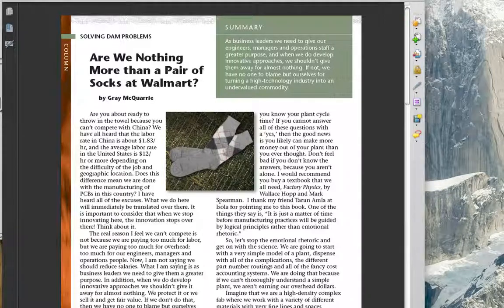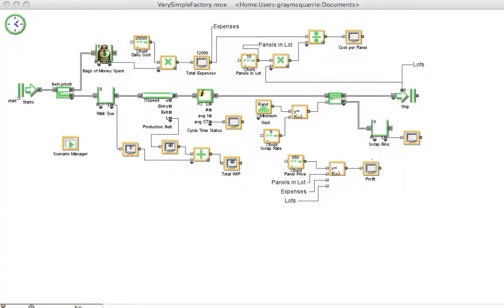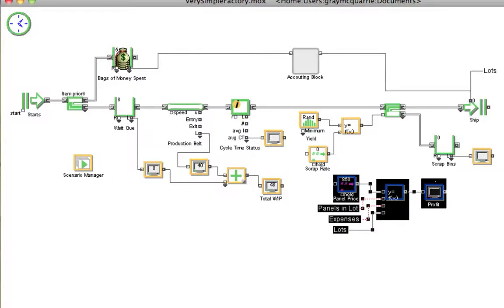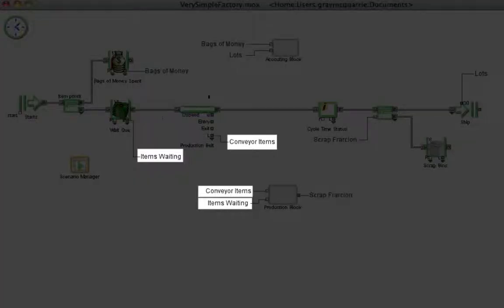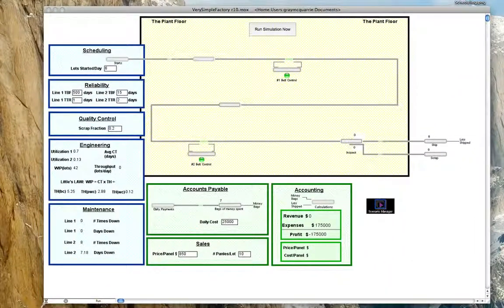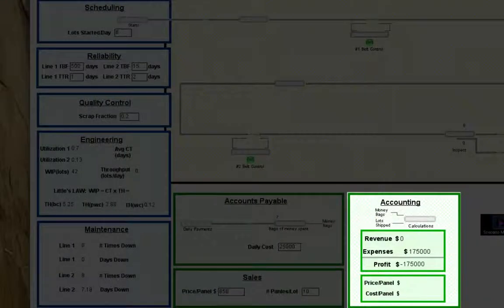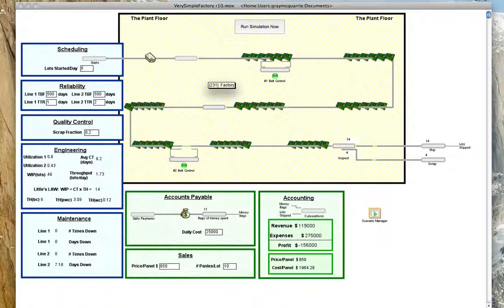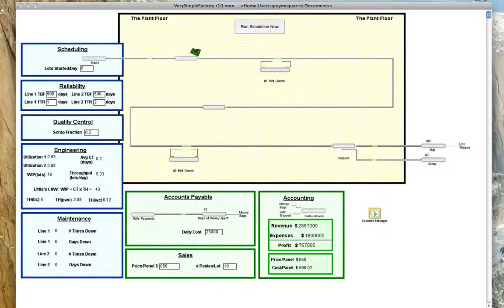Finite Plant Capacity Model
Gray McQuarrie, president of Grayrock & Associates (businessagilitysolutions.com), uses a discrete event model built in ExtendSim to look at issues of dealing with finite plant capacity. He also touches on design of experiments and neural networks.